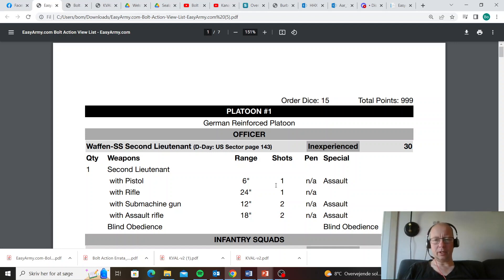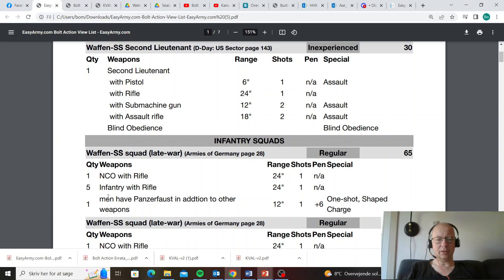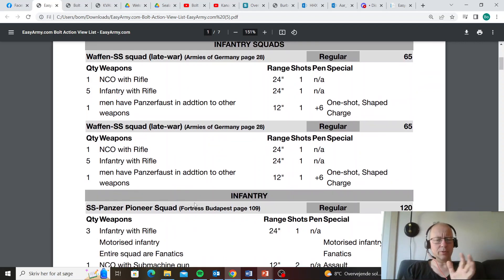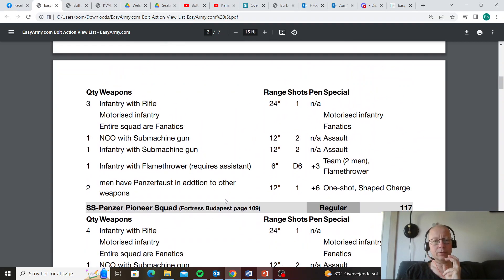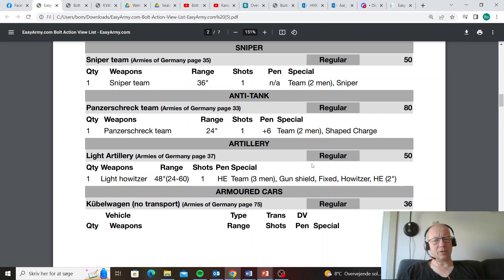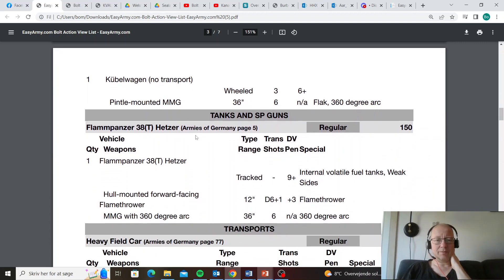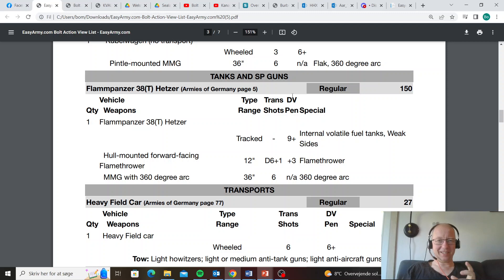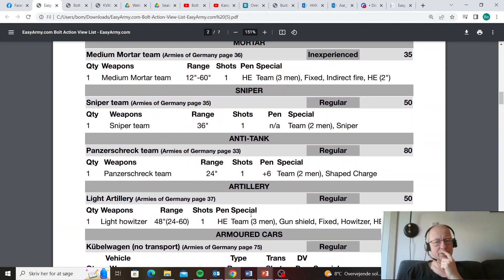List review of Euan's Make Germany Great Again list